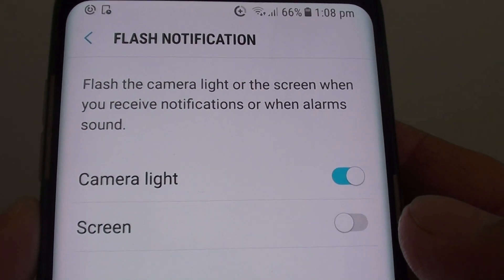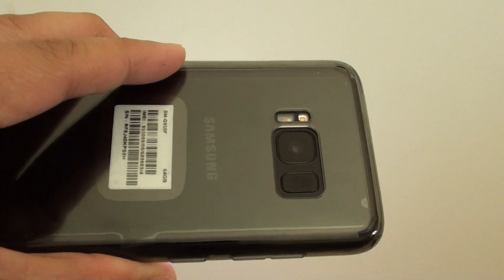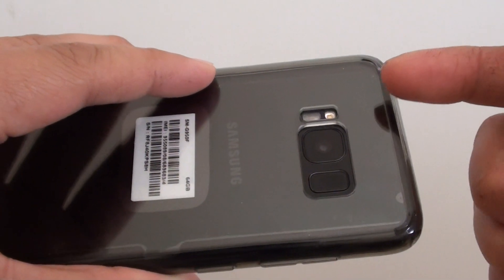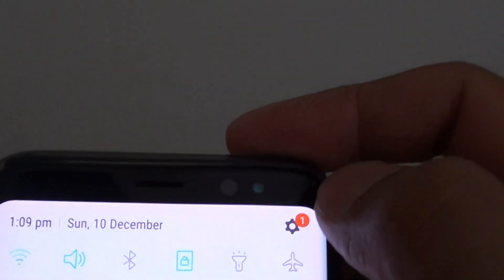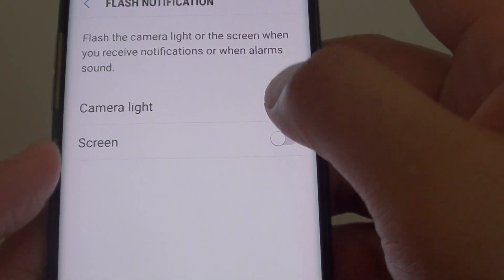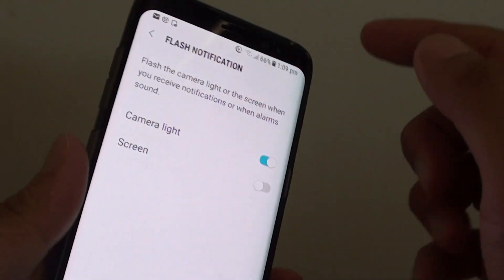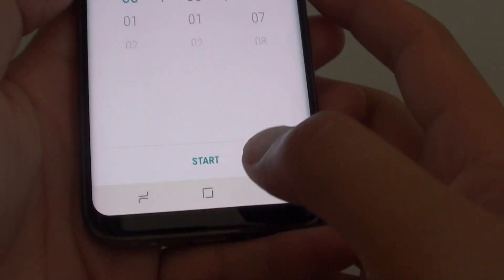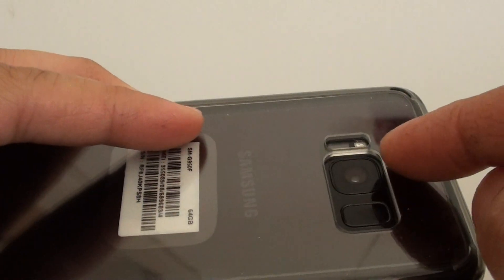Samsung Galaxy S8: How to Enable / Disable Camera Light Flash Notification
Learn how you can enable / disable camera light flash notification on Samsung Galaxy S8.